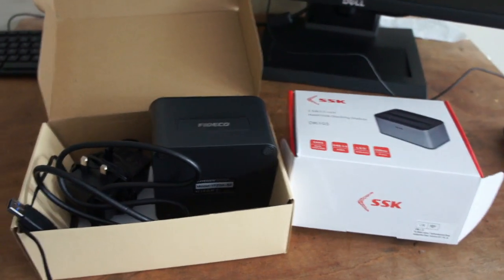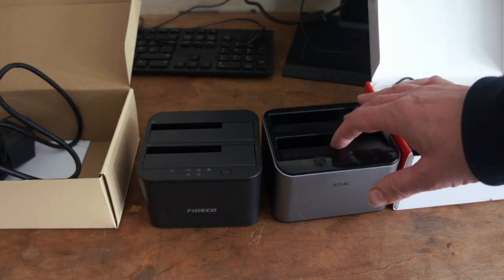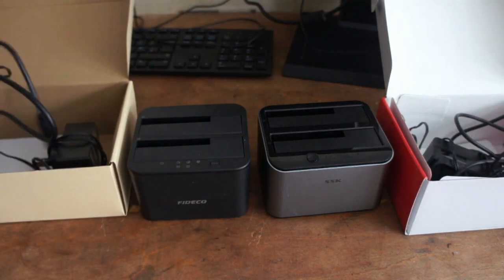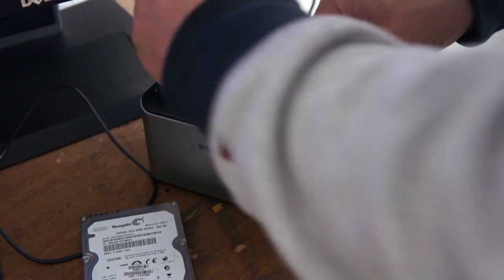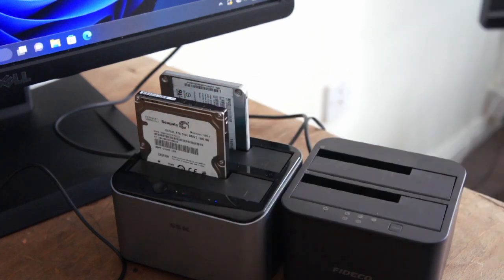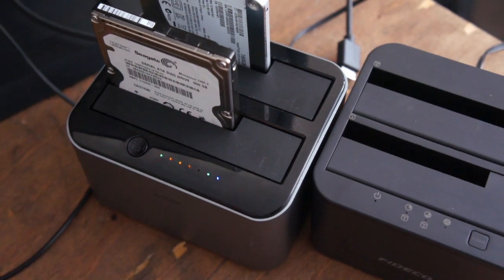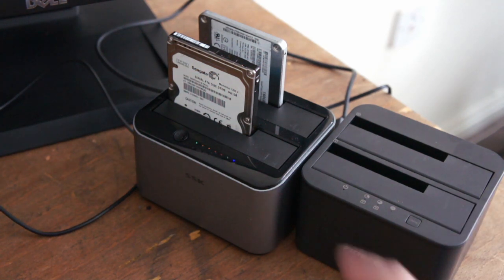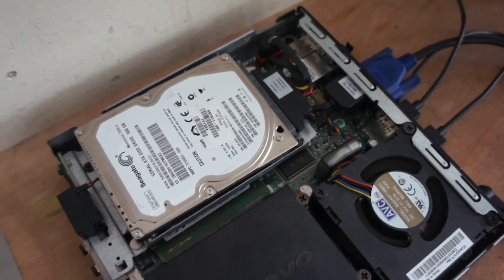1 touch hdd ssd cloning docking stations SSK and Fideco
Almost perfect copy but had to run bootrec /fixmbr and bootrec /rebuildbcd commands to repair Windows start up.